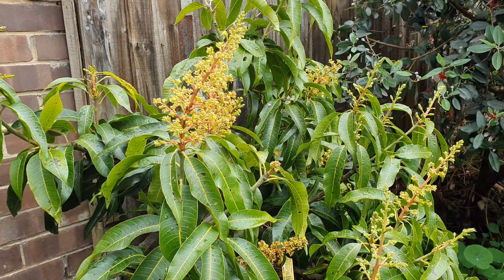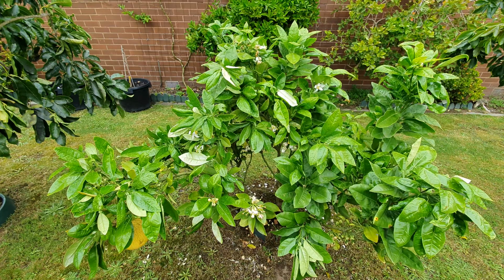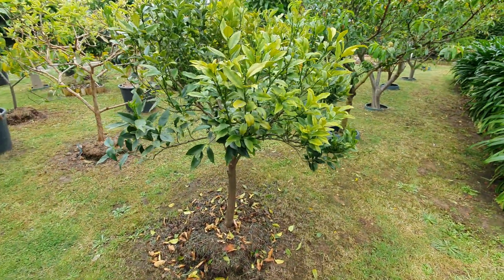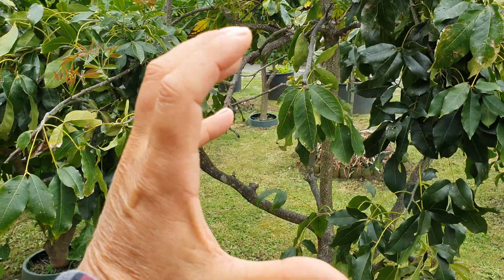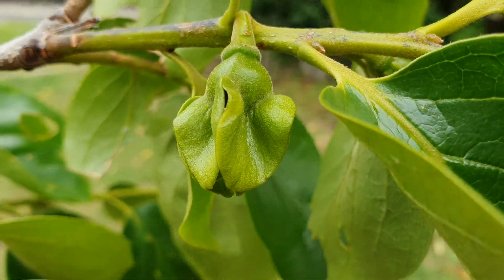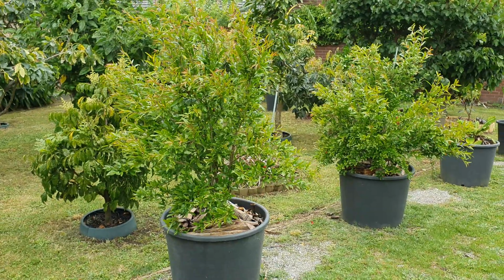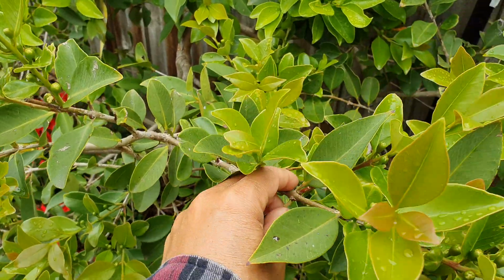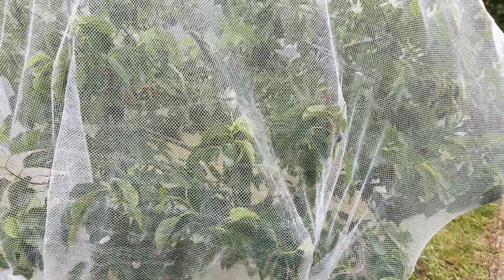Late Spring Tropical Garden - Record Rainfall Lawn Mowed